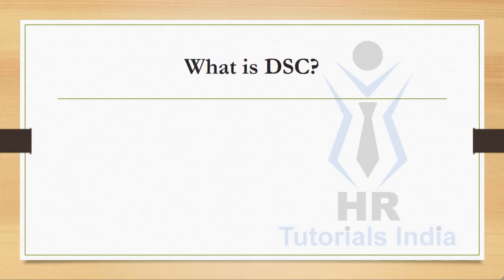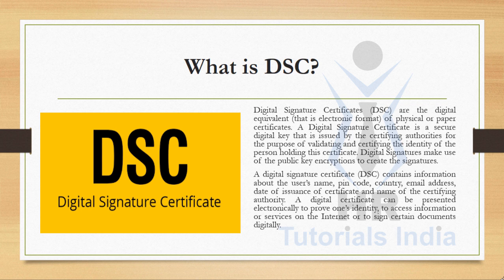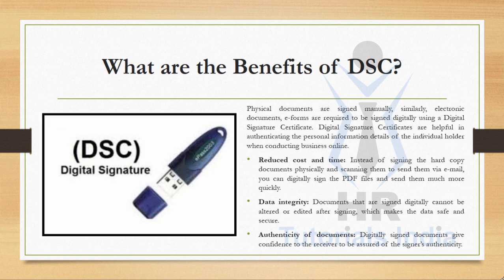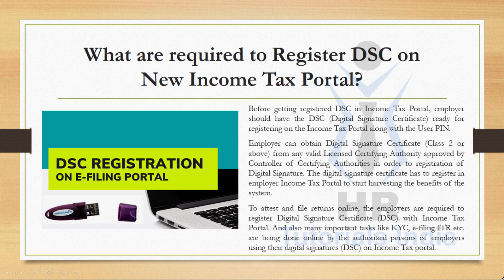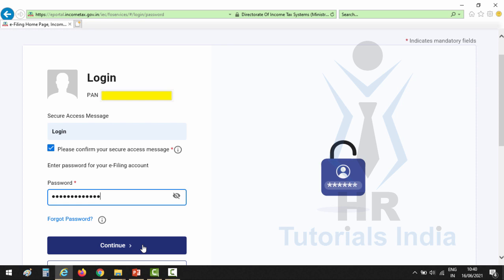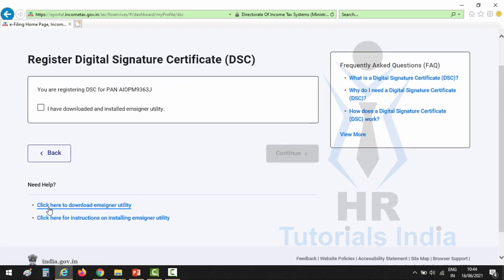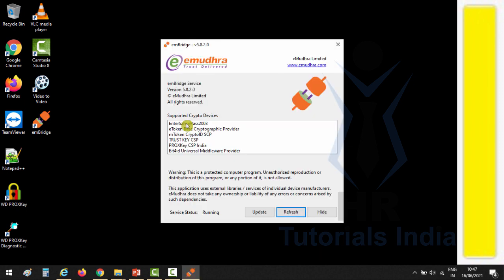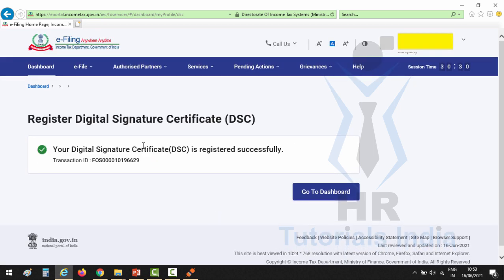How to Register DSC in New Income Tax Portal 2021? || Register DSC on IT Portal | HR Tutorials India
How to Register DSC in New Income Tax Portal 2021? || DSC Registration on New Income Tax Portal 2021 || HR Tutorials India || Register DSC in New Income Tax Portal 2021? || What is HR? Watch the video till the end to find out the full details.

What is DSC?
Digital Signature Certificates (DSC) are the digital equivalent (that is electronic format) of physical or paper certificates. A Digital Signature Certificate is a secure digital key that is issued by the certifying authorities for the purpose of validating and certifying the identity of the person holding this certificate. Digital Signatures make use of the public key encryptions to create the signatures.

A digital certificate can be presented electronically to prove one’s identity, to access information or services on the Internet or to sign certain documents digitally.

What are required to Register DSC on New Income Tax Portal?
Before getting registered DSC in Income Tax Portal, employer should have the DSC (Digital Signature Certificate) ready for registering on the Income Tax Portal along with the User PIN.

Employer can obtain Digital Signature Certificate (Class 2 or above) from any valid Licensed Certifying Authority approved by Controller of Certifying Authorities in order to registration of Digital Signature. The digital signature certificate has to register in employer Income Tax Portal to start harvesting the benefits of the system.

To attest and file returns online, the employers are required to register Digital Signature Certificate (DSC) with Income Tax Portal. And also many important tasks like KYC, e-filing ITR etc. are being done online by the authorized persons of employers using their digital signatures (DSC) on Income Tax portal.

How to Register DSC in New Income Tax Portal 2021?
DSC Registration on New Income Tax Portal 2021
HR Tutorials India
Register DSC in New Income Tax Portal 2021?
Update DSC on New Income Tax Portal
How to Update DSC on New Income Tax Portal?
How to Register DSC in New Income Tax Website?
Registration of DSC in New Income Tax Portal 2021
Registration of Digital Signature Certificate in New Income Tax Portal 2021
How to Register DSC at New Income Tax Portal?
Registration of DSC at New Income Tax Portal
How to Register Digital Signature Certificate in New Income Tax Portal 2021?
Register Digital Signature Certificate in New Income Tax Portal 2021?
Digital Signature Certificate Registration on New Income Tax Portal 2021
Update Digital Signature Certificate on New Income Tax Portal
How to Update Digital Signature Certificate on New Income Tax Portal?
How to Register Digital Signature Certificate at New Income Tax Portal?
Registration of Digital Signature Certificate at New Income Tax Portal